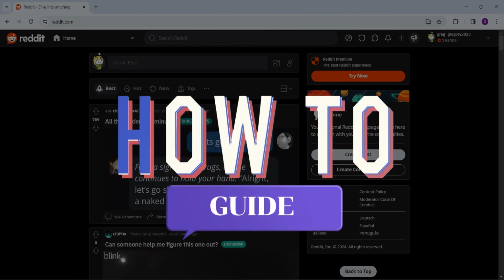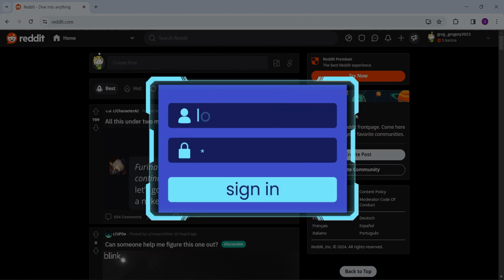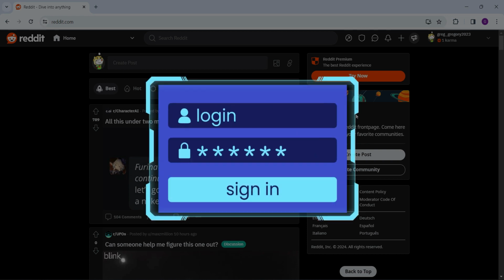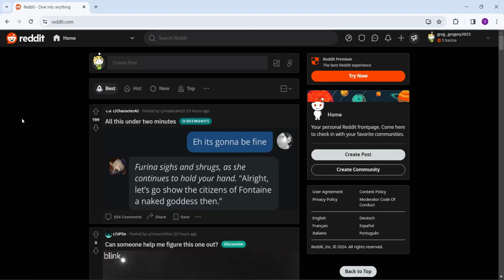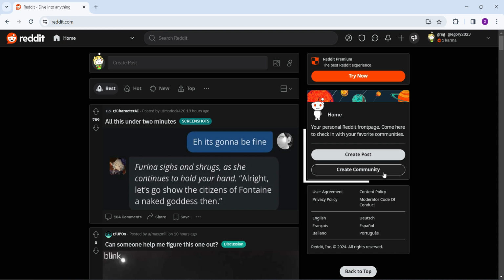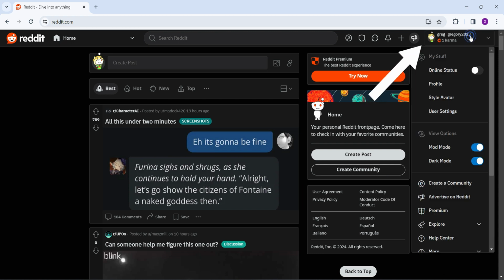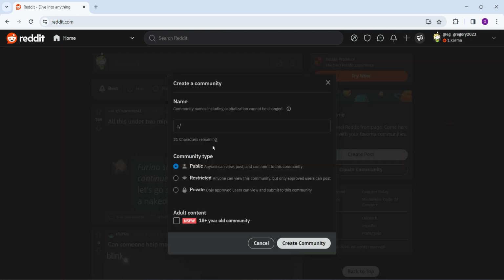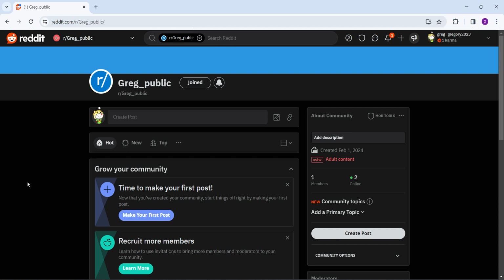How to Create Public Community on Reddit (2024) | Create Subreddit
Confused about how to create public subreddit in reddit? Ever dreamed of building a thriving online community around your passions? Reddit, the "front page of the internet," offers a vibrant platform to connect with like-minded individuals and foster meaningful discussions. But creating a successful public community isn't just about slapping up a name and hitting "create." In this comprehensive guide, we'll equip you with the knowledge and strategies to transform your idea into a bustling Reddit community!